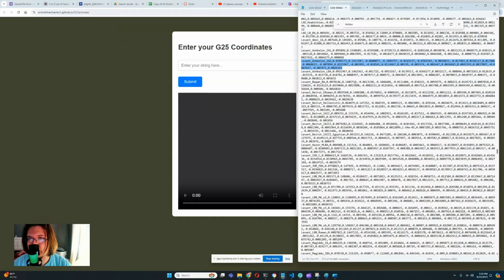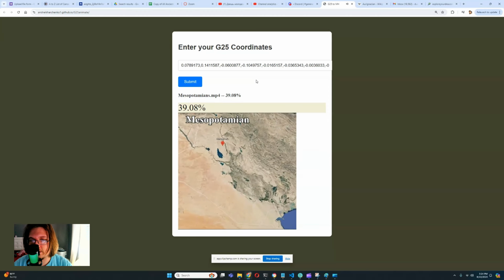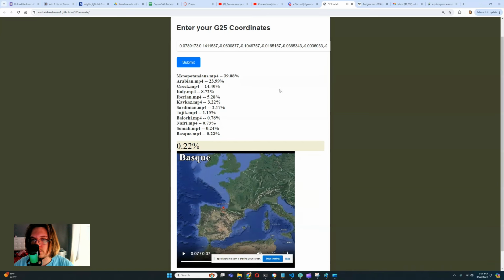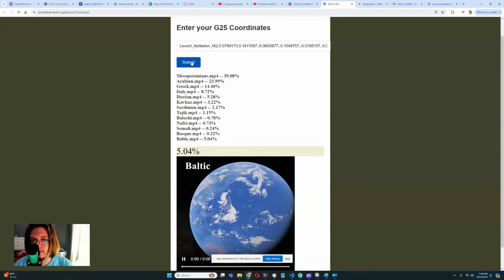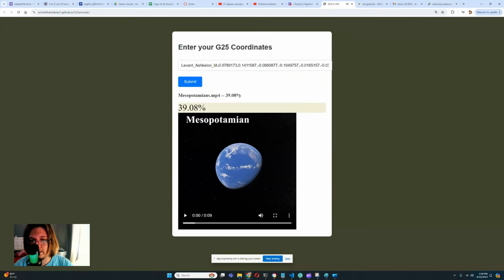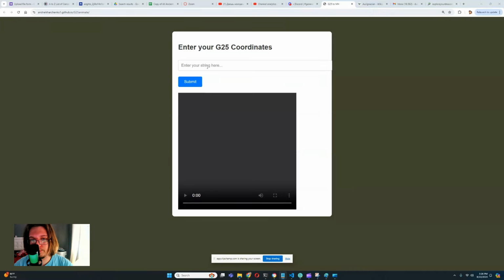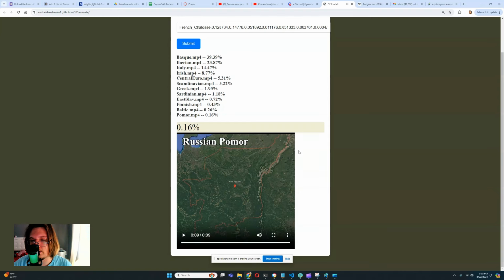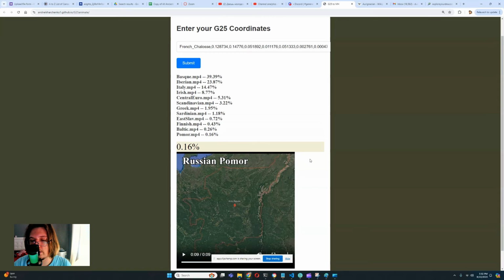G25 Animator Tool by AndreiDNA (Free)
Generate MyHeritage style animations illustrating your DNA on the basis of your G25 results